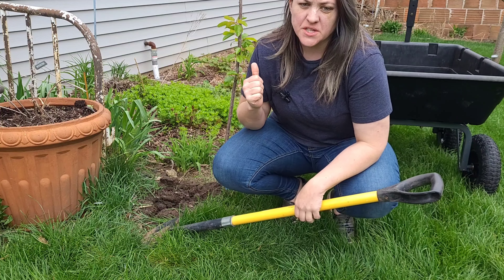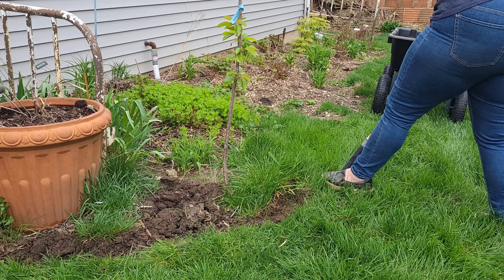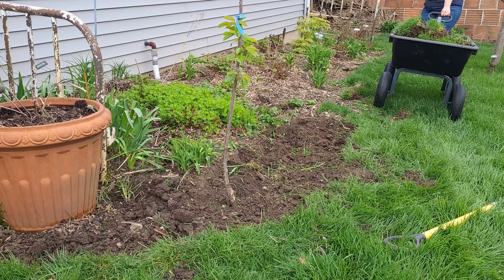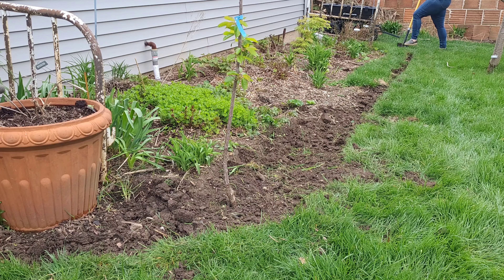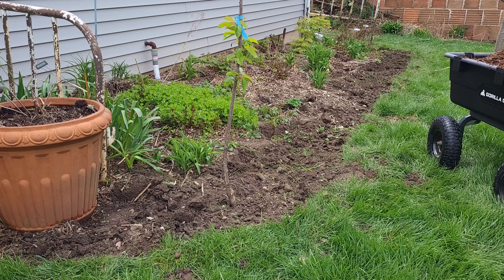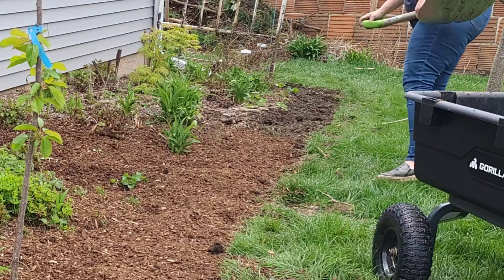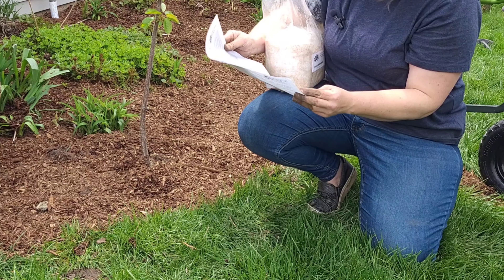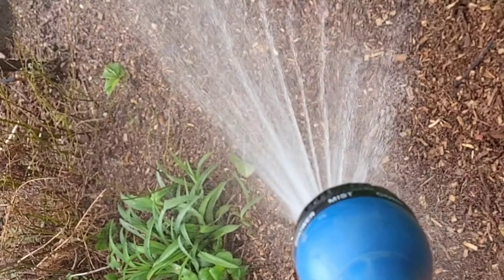Expanding a flower bed for wine cap mushrooms! 🍄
We're finally beyond our last frost date so I can seed in my winecap mushroom spores. First I need to expand this flower bed and lay new mulch. Then I put in 2 layers each of mushroom spores and mulch. Finally I watered it all in.